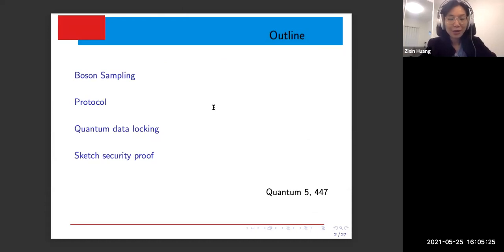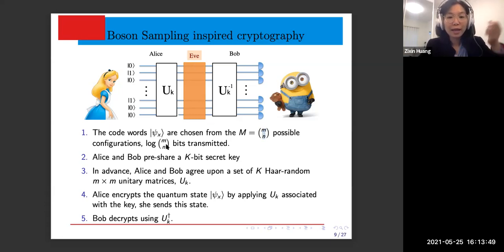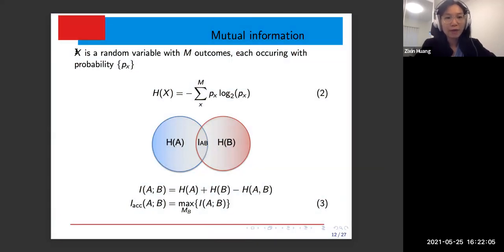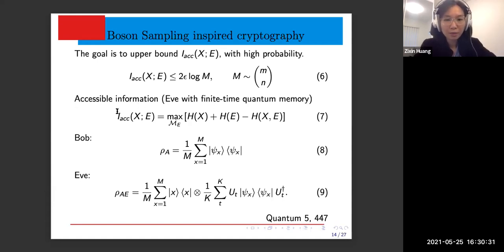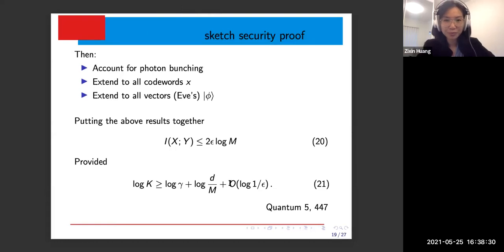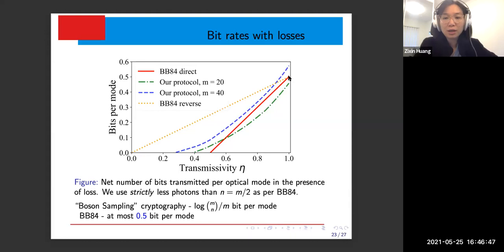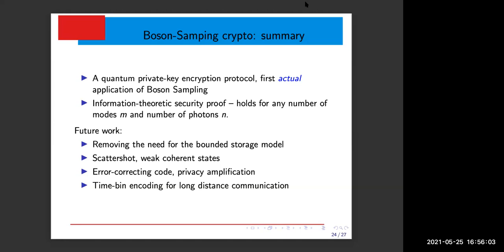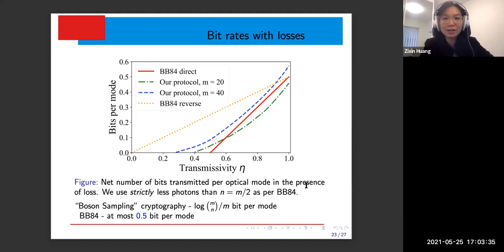Zixin Huang - Private-Key Quantum Cryptography with Boson Sampling devices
Speaker: Zixin Huang, Center for Engineered Quantum Systems, Department of Physics and Astronomy, Macquarie University
Title: Private-Key Quantum Cryptography with Boson Sampling devices
Abstract: Quantum data locking is a quantum phenomenon that allows us to encrypt a long message with a small secret key with information-theoretic security. This is in sharp contrast with classical information theory where, according to Shannon, the secret key needs to be at least as long as the message. Here we explore photonic architectures for quantum data locking, where information is encoded in multi-photon states and processed using multi-mode linear optics and photo-detection, with the goal of extending an initial secret key into a longer one. % The secret key consumption depends on the number of modes and photons employed. In the no-collision limit, where the likelihood of photon bunching is suppressed, the key consumption is shown to be logarithmic in the dimensions of the system. Our protocol can be viewed as an application of the physics of Boson Sampling to quantum cryptography. Experimental realisations are challenging but feasible with state-of-the-art technology, as techniques recently used to demonstrate Boson Sampling can be adapted to our scheme (e.g., Phys. Rev. Lett. 123, 250503, 2019).
Date: May 25, 2021 at 4pm through Zoom.